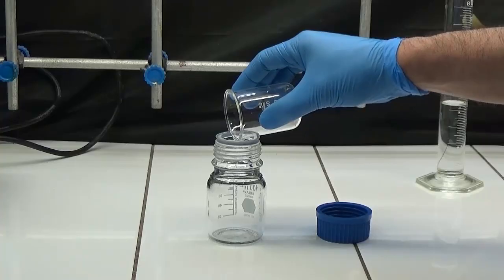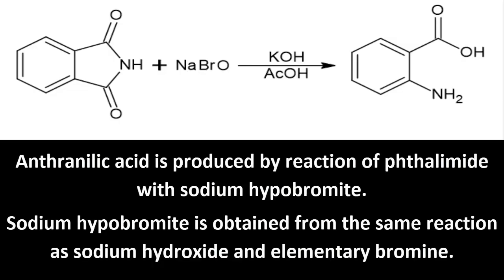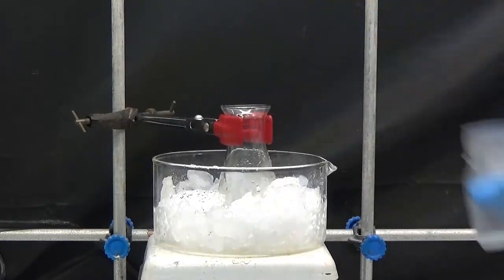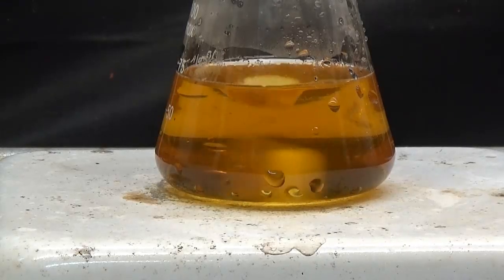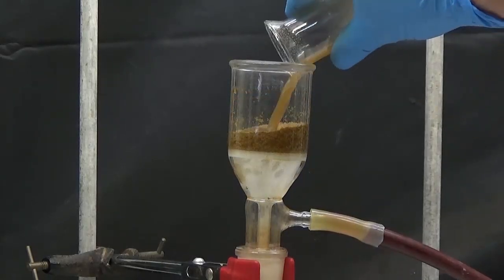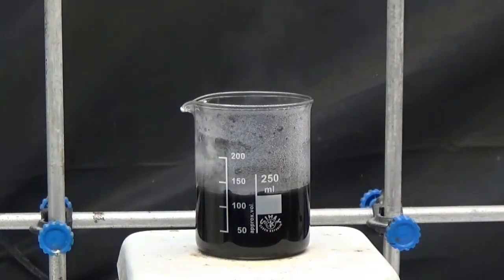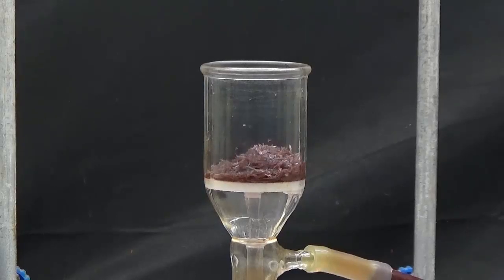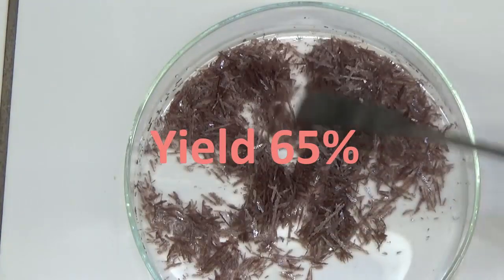ANTHRANILIC ACID SYNTHESIS.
This video shows how to get anthranilic acid through the action of sodium hypobromite on phtalimide. Sodium hypobromite is obtained by the action of elementary bromine on a sodium hydroxide solution.
The acid is purifi by crystallised and treated with activated carbon.